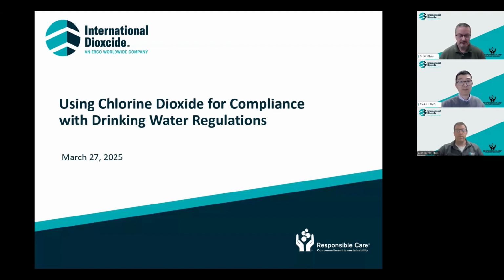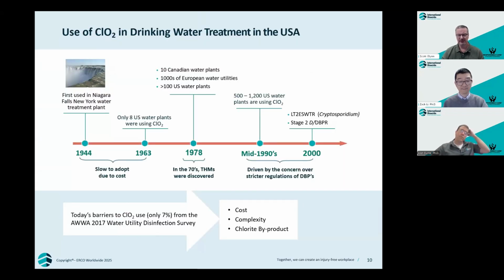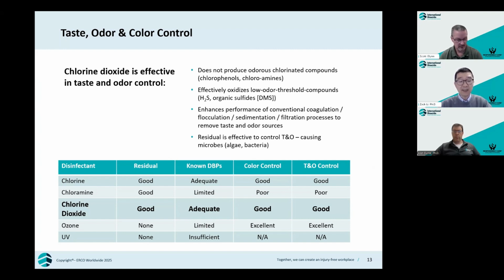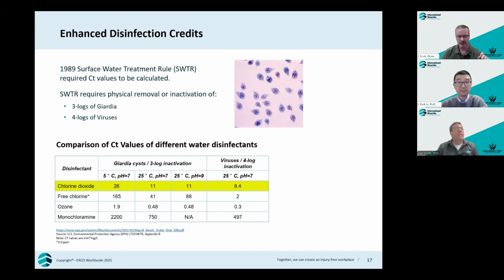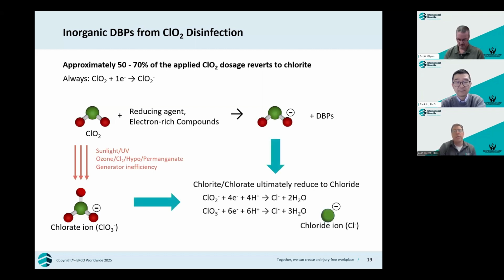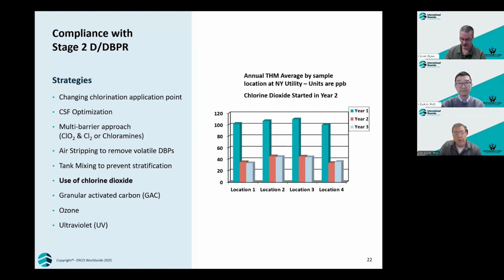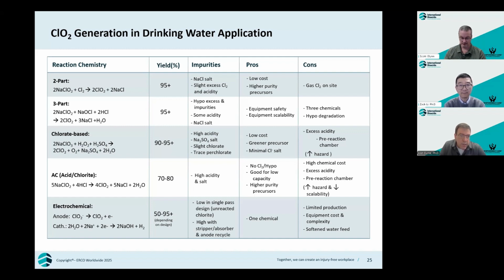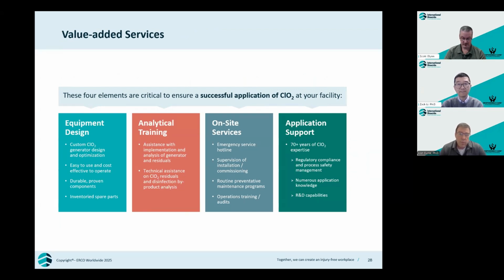Chlorine Dioxide in Drinking Water: Disinfection, DBP Control, and Treatment Strategies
Discover how chlorine dioxide is reshaping the way utilities treat drinking water.

In this recorded webinar, experts from International Dioxcide, an ERCO Worldwide company, break down how chlorine dioxide can:

1. Enhance disinfection performance
2. Control disinfection byproducts (DBPs) like THMs and HAAs
3. Improve taste, odor, and color
4. Meet regulatory requirements with greater efficiency

📌 Jump to the section you’re most interested in:
Use the chapters below to navigate key topics from the presentation.

00:00 Introduction
01:25 What makes chlorine dioxide different
02:37 Chemical properties and dosing
05:27 History and increased adoption
06:24 Treatment stages and applications
08:00 Iron, manganese, and biofilm control
09:46 Taste, odor, and color benefits
11:24 RO/NF biofouling prevention
13:05 Nitrification control
14:55 Regulatory framework and CT credits
18:24 DBPs: chlorite, chlorate, and compliance
23:55 Plant optimization strategies
26:41 Genotoxicity case studies
27:57 Generation methods overview
30:35 Generator safety and scale
34:40 Support and services
35:39 Audience Q&A begins